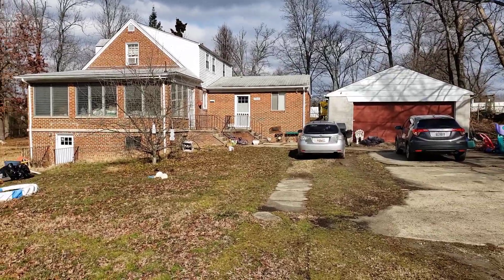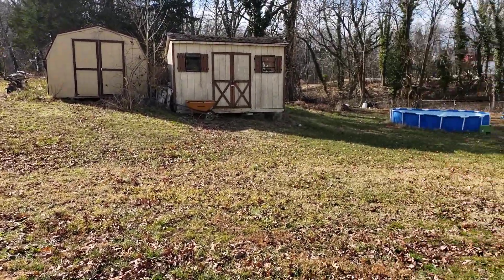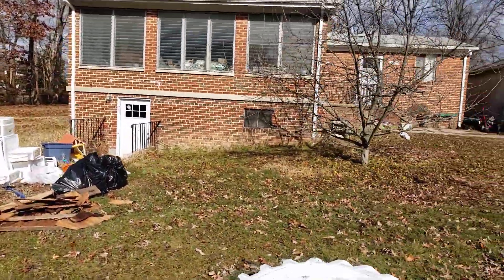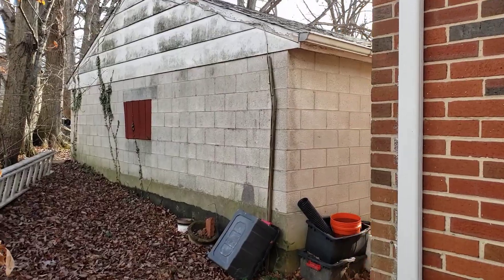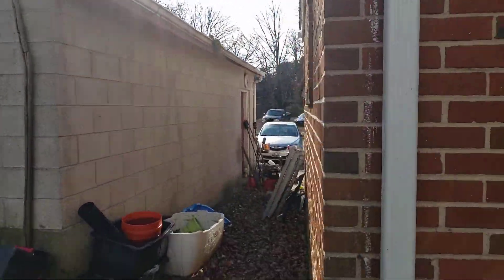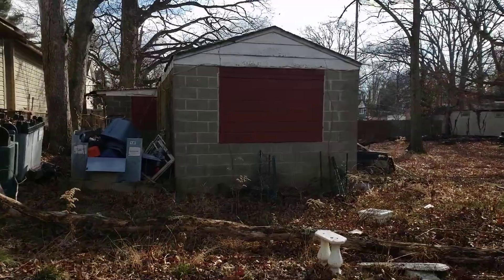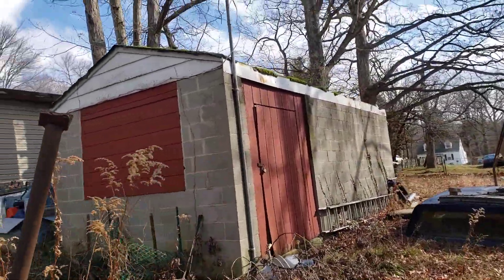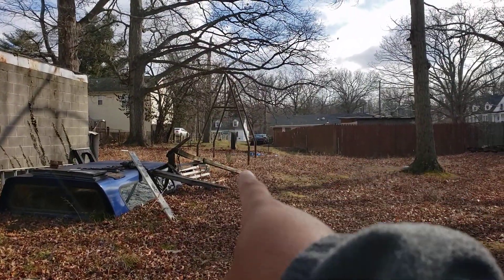FSBO - District Heights part3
Part 3 of Kevin's walkthrough of this off-market home for sale